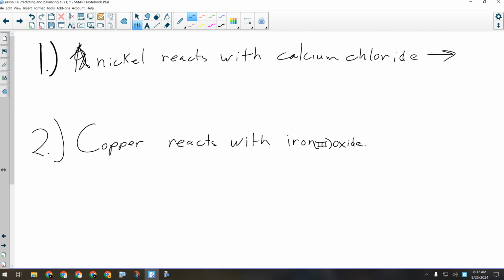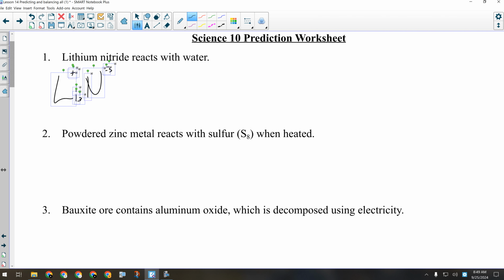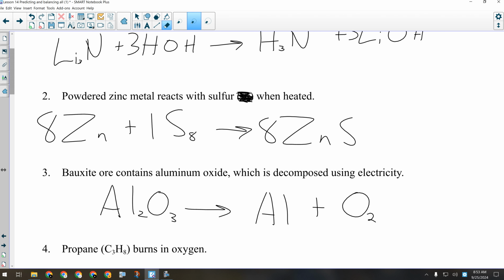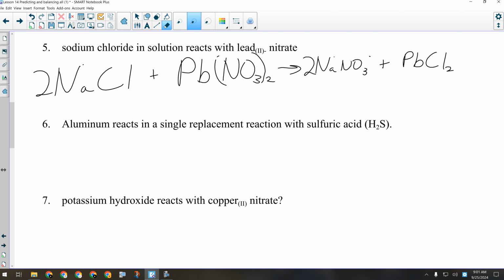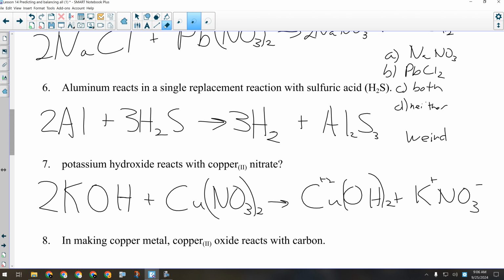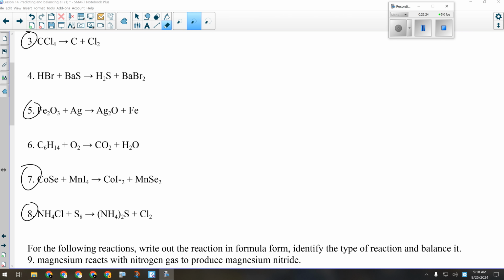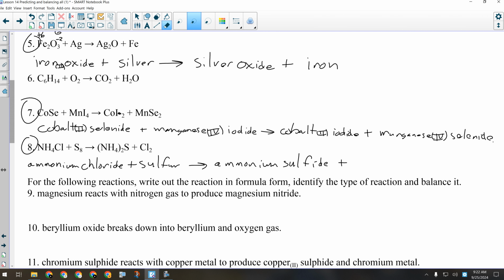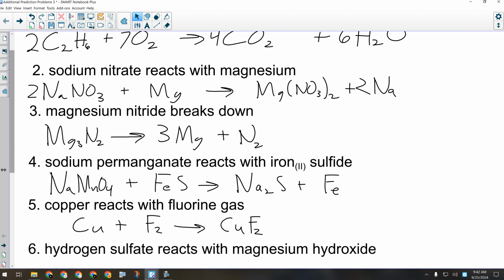Science 10 Chemistry Lesson 14 Chemical Reactions Predicting Products Part 4